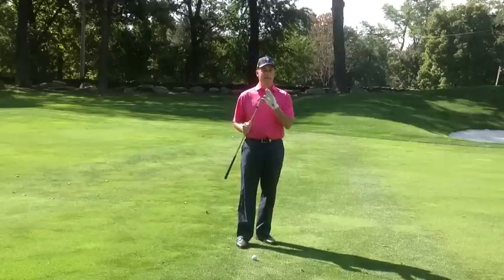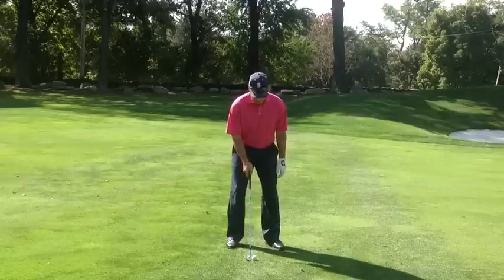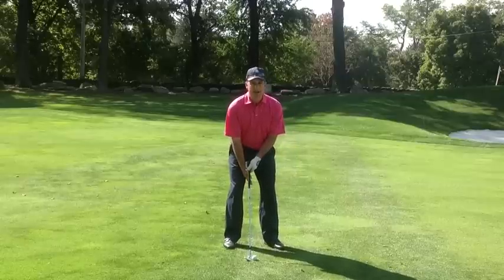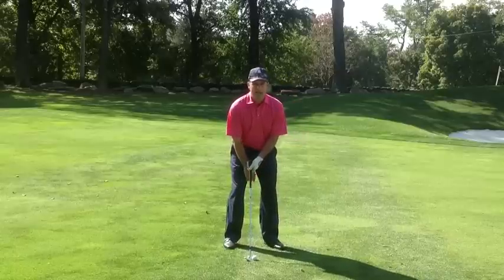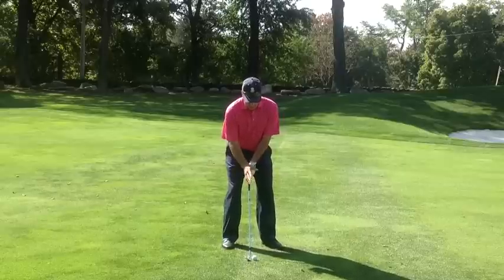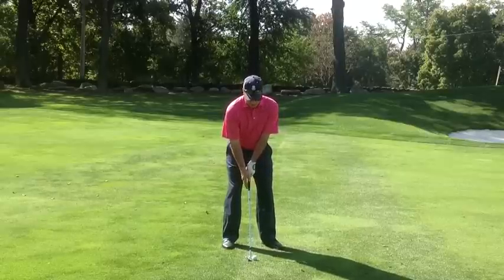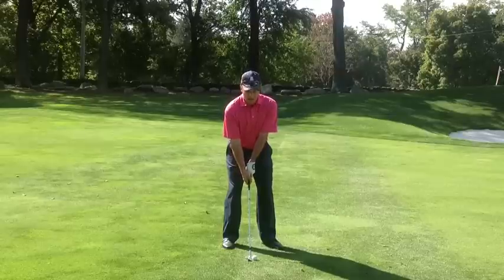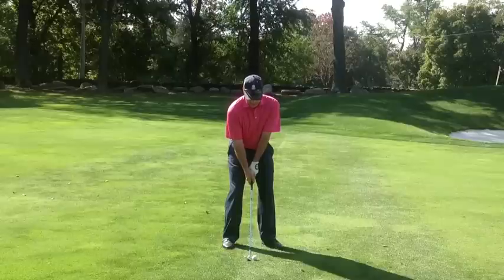The bounce shot